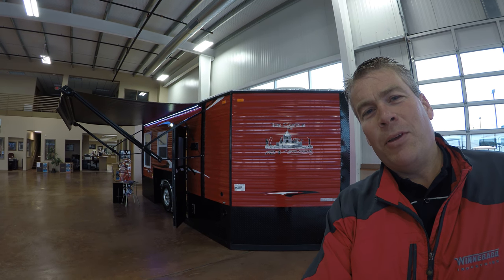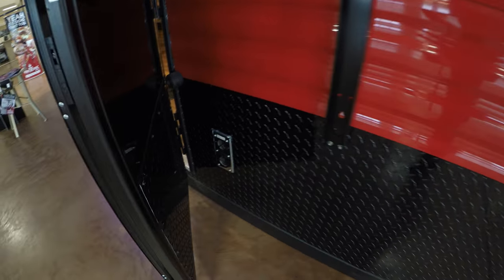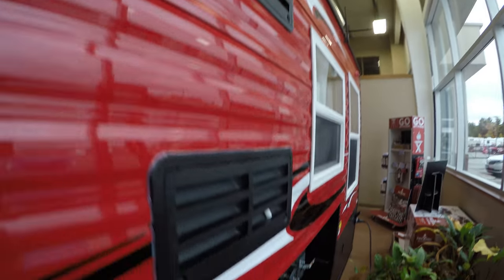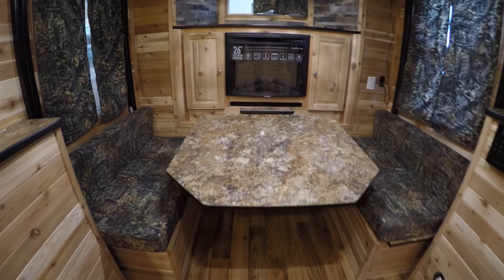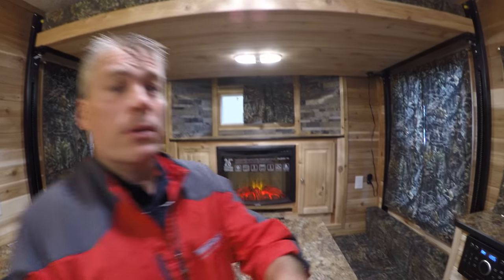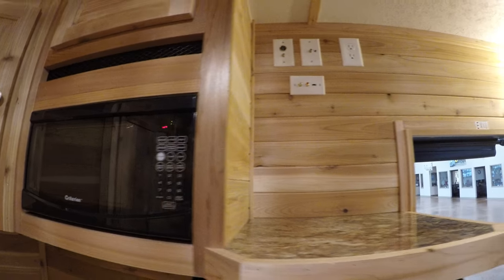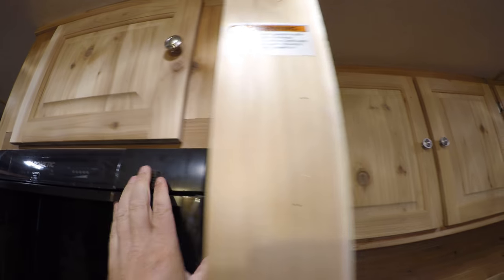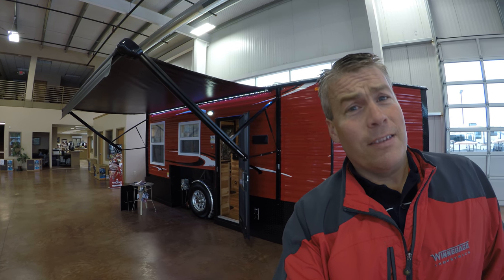Rachel's New 2018 Ice Castle 17' RV Edition Hybrid Fish House/Camper. Thanks, and Enjoy!